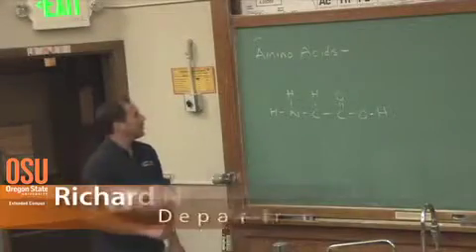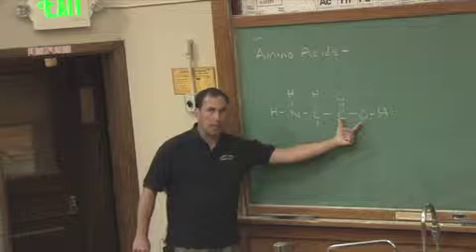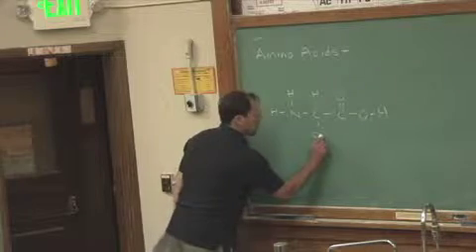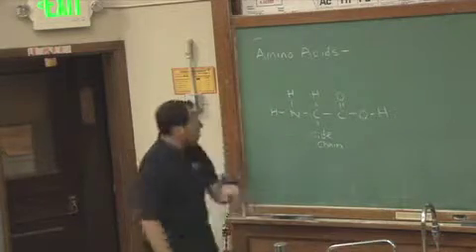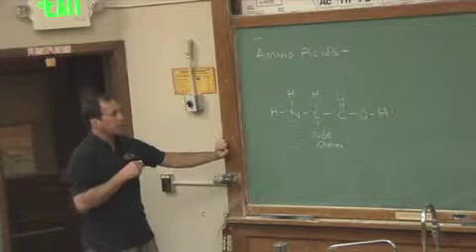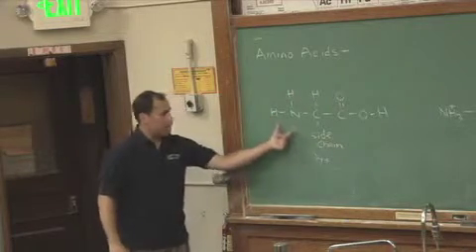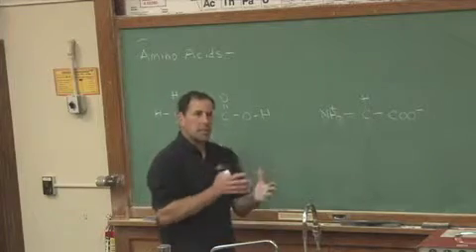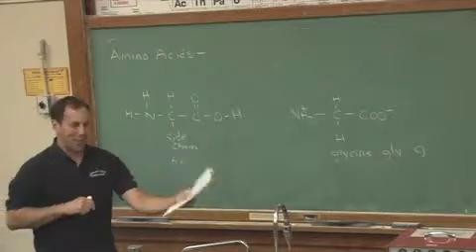Amino Acids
you can earn college credit for online Chemistry and virtual labs. With no onsite visits required for 100 level classes, Oregon State University's Ecampus Chemistry classes will fit your life!  Upper-level classes are also offered; these may require short on-campus lab visits, scheduled to work well for distance students. This video is from a class taught by Dr. Richard Nafshun; you can find an Amino Acids chart Be sure to watch Dr. Nafshun's other videos to see amazing chemistry in action.